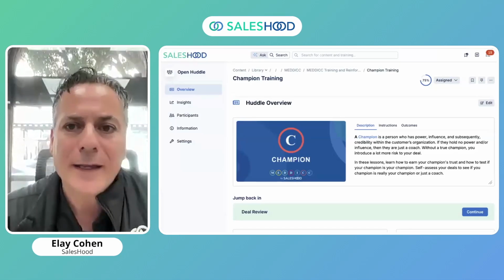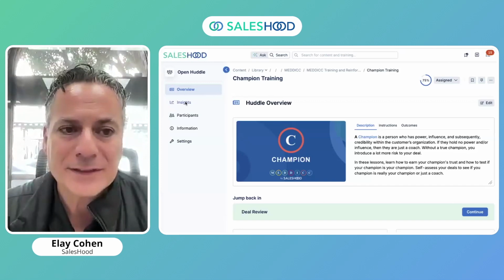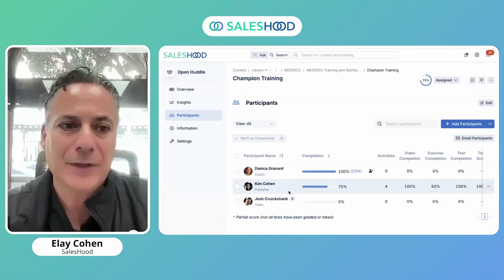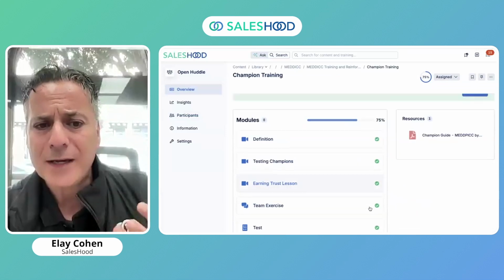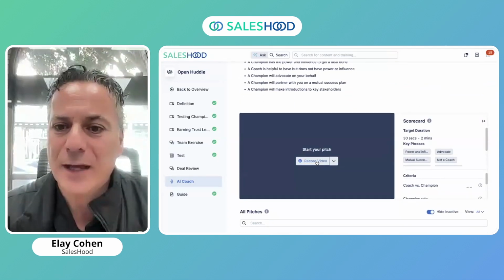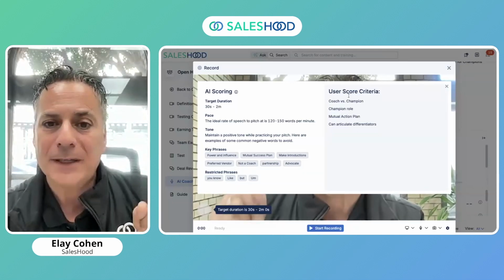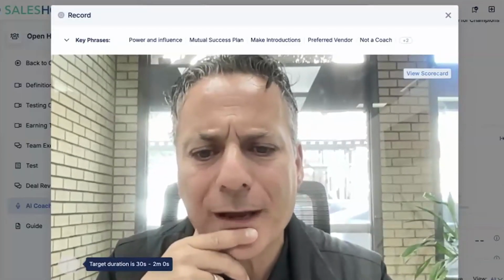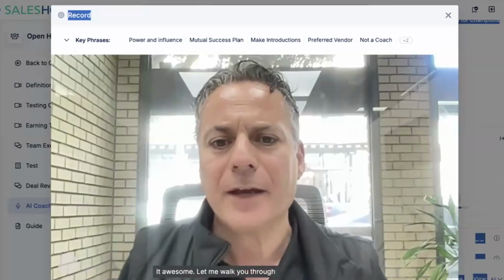MEDDICC Just-In-Time GenAI Enablement - CHAMPION Example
Say goodbye to traditional sales enablement methods! SalesHood utilizes AI-driven coaching, peer learning, and in-the-flow resources to elevate skills and drive productivity. Witness rapid improvements and empower your sales execution on a large scale.

Sales teams can now assess their knowledge, get instant feedback, and access tailored exercises to evaluate real deals. Gain valuable insights into performance metrics, sales strategy, and tactics for both reps and managers.

Curious about a live demo? Reach out if you're ready to explore ways to activate your teams with GenAI sales enablement just in time for sales kickoff (SKO) season.